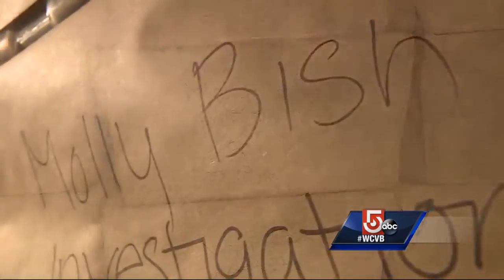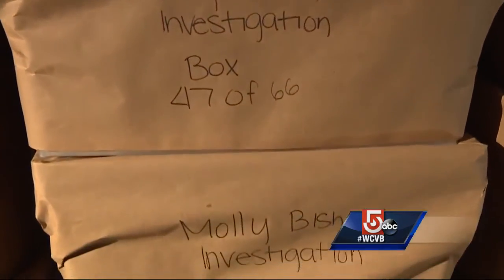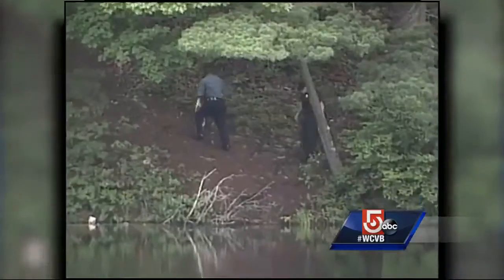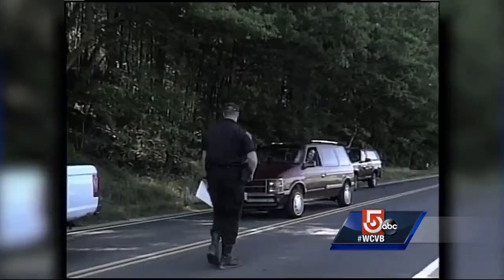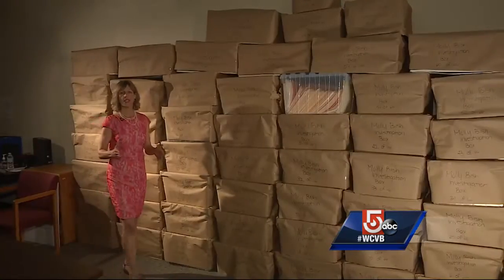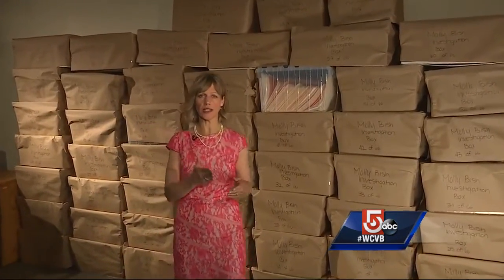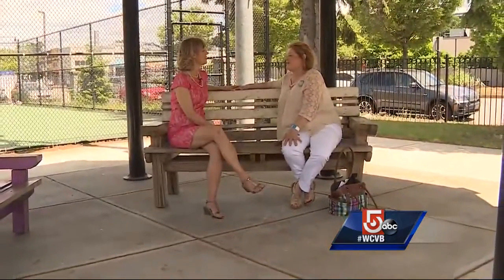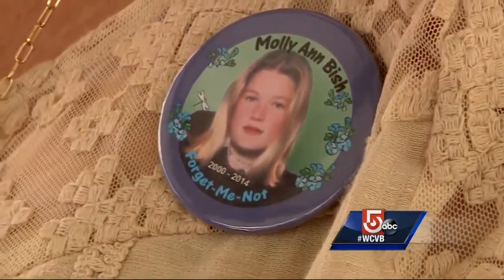5 Investigates gets exclusive look inside Molly Bish killing case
5 Investigates is given an exclusive glimpse into the mountain of evidence in the killing of Warren teen Molly Bish 16 years ago.